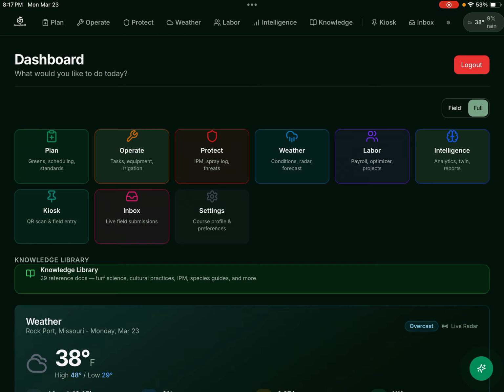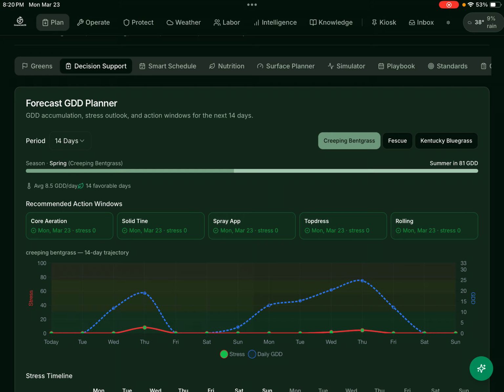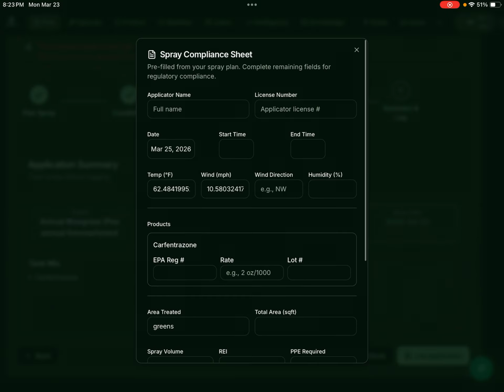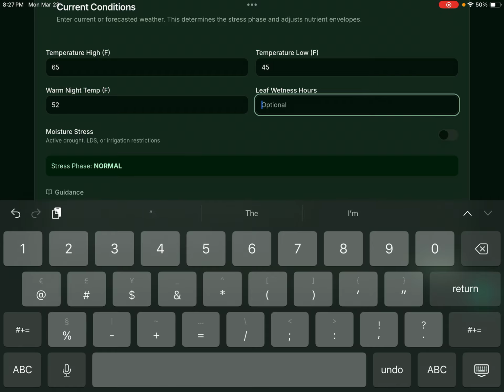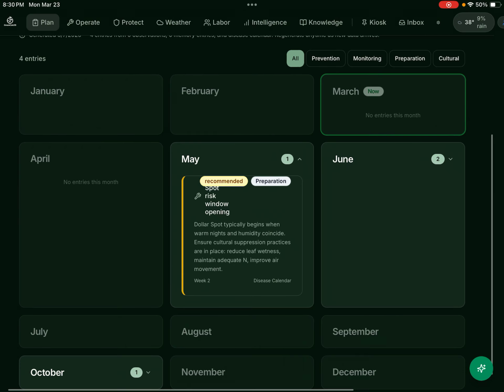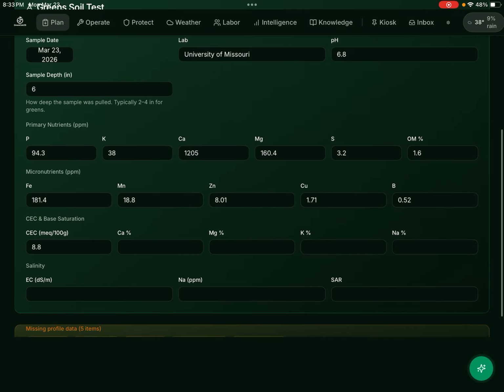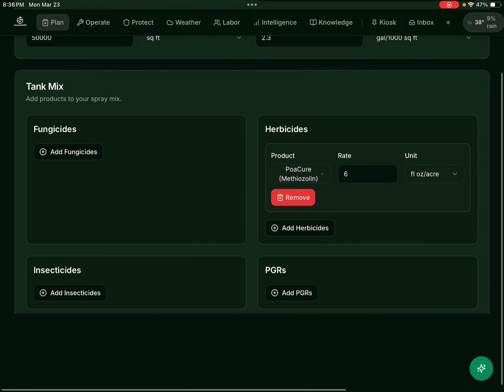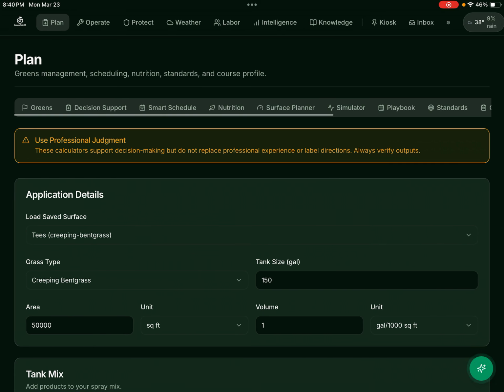How to Plan using GreenCalcOS